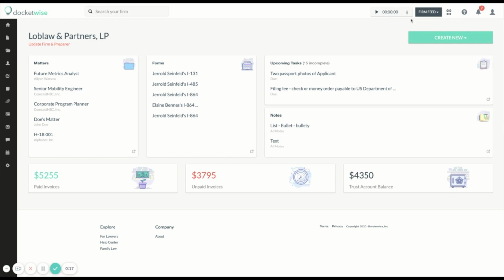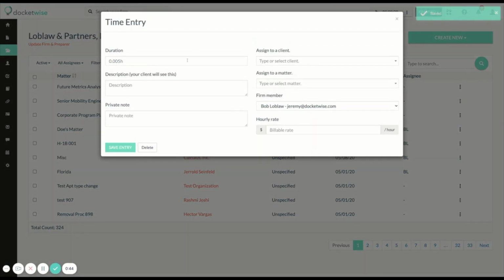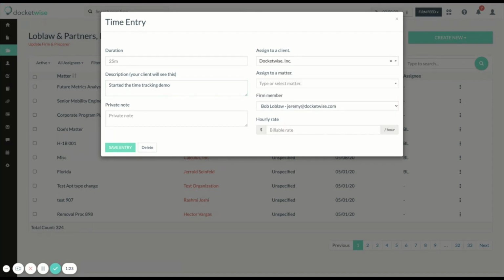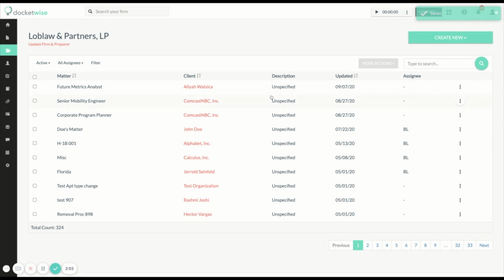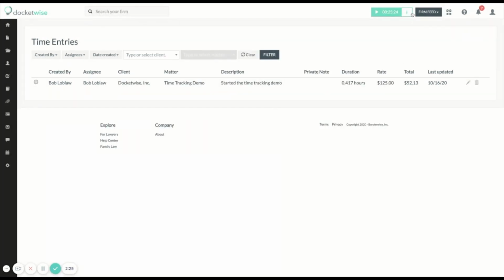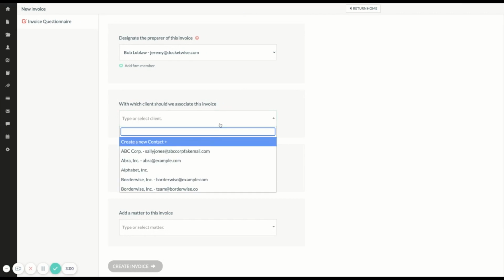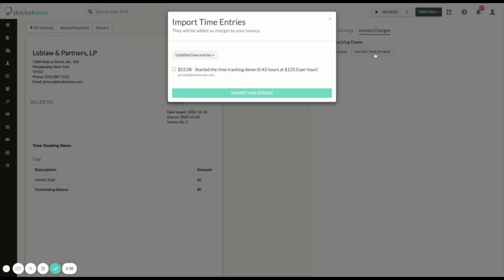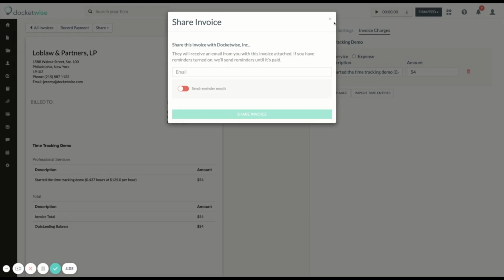Time Tracking with Docketwise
Track time as you work in Docketwise, then seamlessly import your time entries into invoices for your clients.